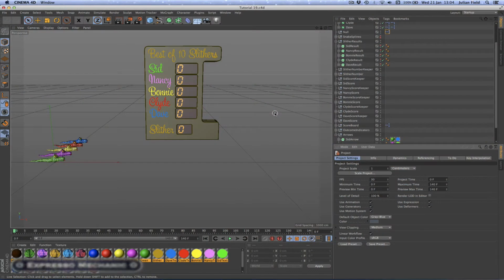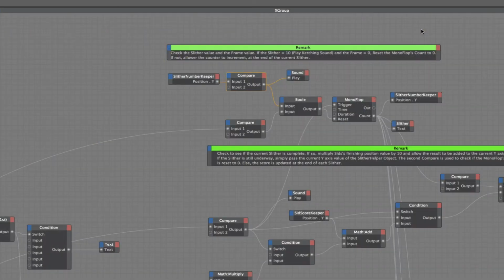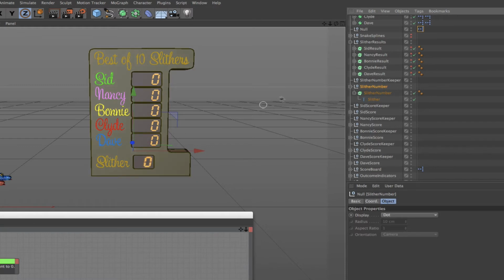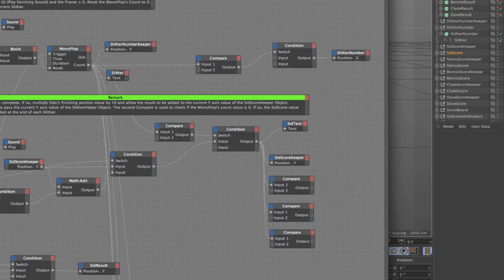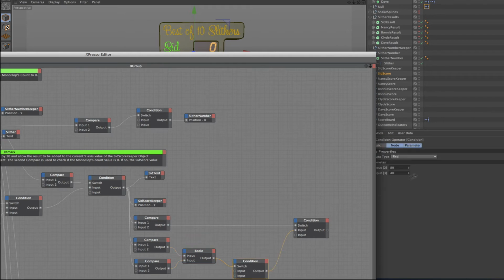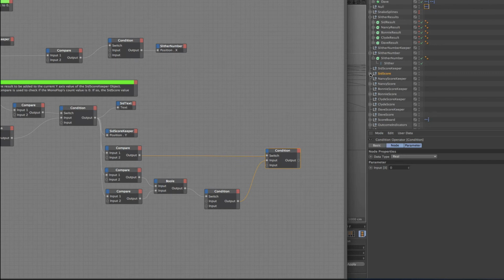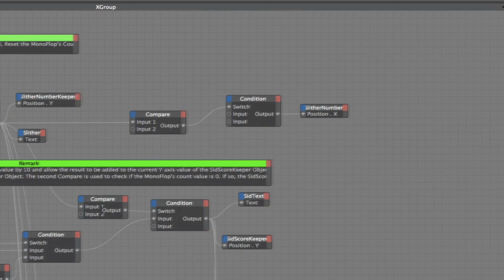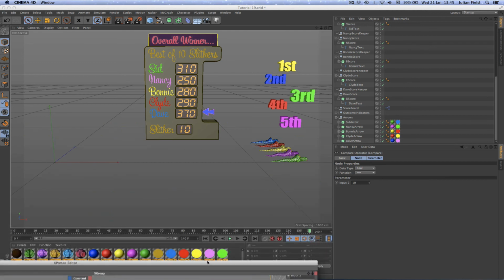Cinema 4D Xpresso Course - Snake Race: Tutorial 19 - Finalising the Displays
In Tutorial nineteen of our Cinema 4D, Advanced Xpresso Course, we look at putting the finishing touches to the scoreboard's displays, using logic to make them operate as they would in the real world. An import step.